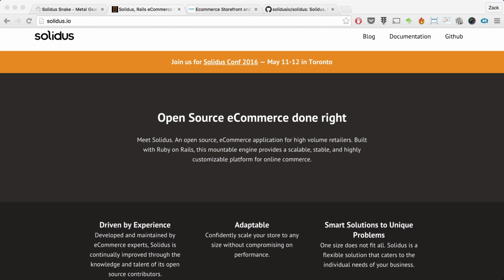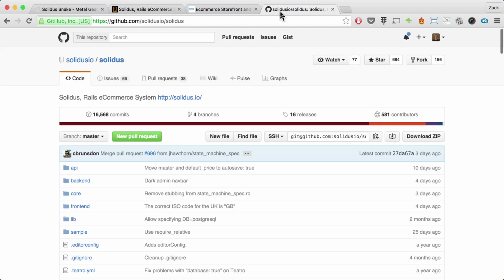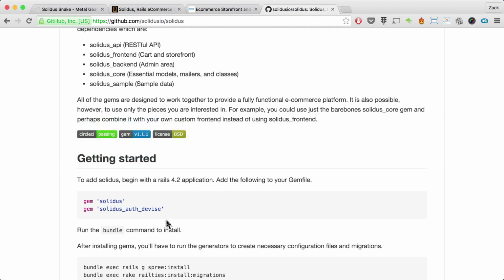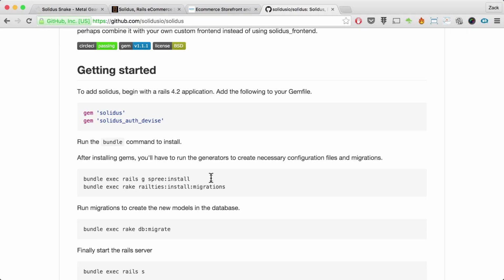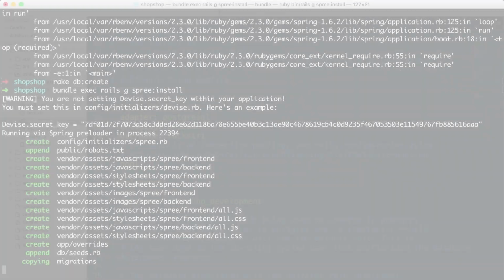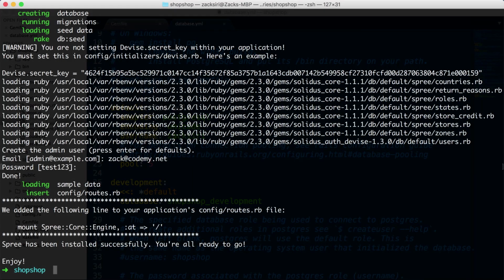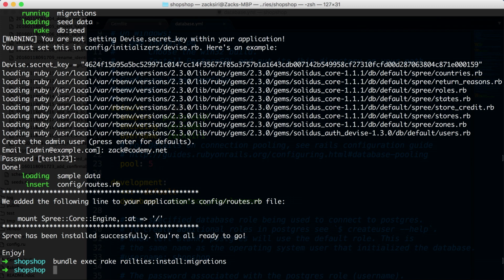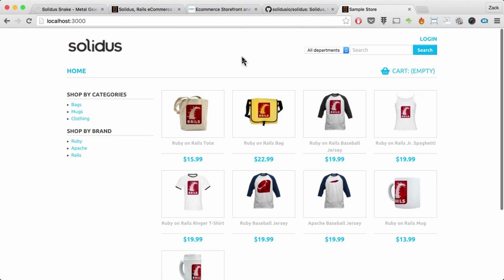Solidus: Rails eCommerce Introduction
In this episode we take a look at an open source library that will assist in helping you build an e-commerce site with ruby on rails.

Solidus is a fork of spree commerce however the folks behind solidus want to do things slightly differently hence the fork.

We begin by setting up a new Rails app and installing the solidus gem. We then run the install script then setup the database and sample data to go with it.

The sample data will come in handy when we start playing with solidus, we will explore how all the features of solidus work and how we can customize the look and feel of the app.